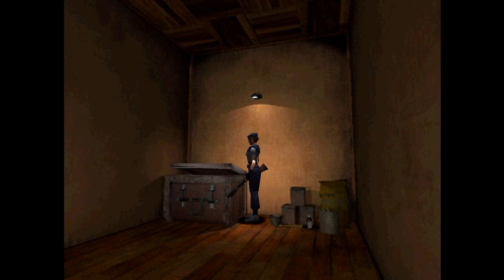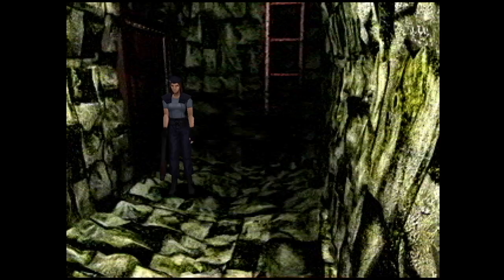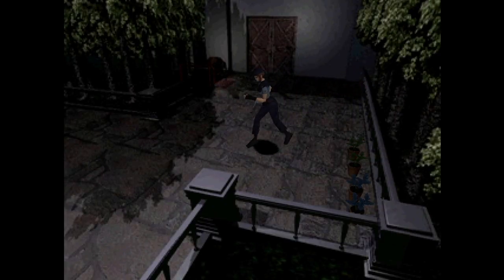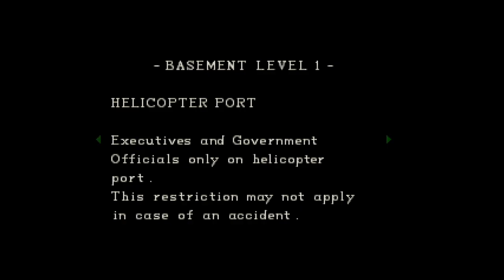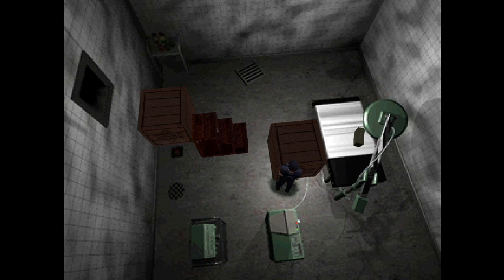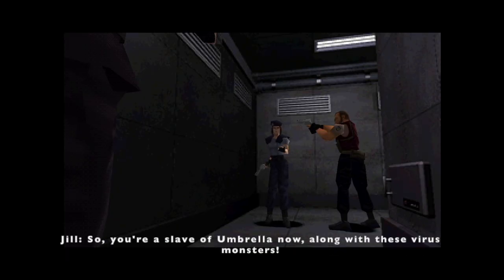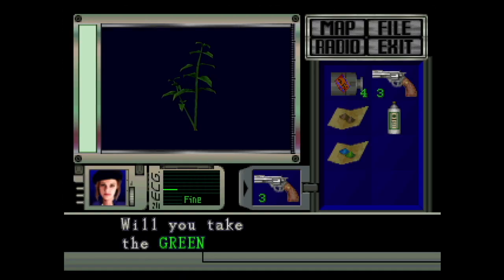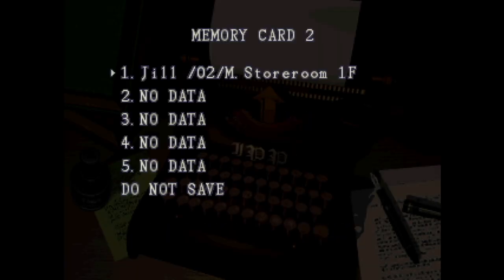Resident Evil: Director’s Cut Dual Shock Version (PS1/PS4) Jill Standard {Best Ending} Finale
After making her way through the Cave system, and the underground Laboratory, Jill not only reunites with Chris, but also learns the truth of the events that lead to this incident. We also learn that Barry had been forced to help Wesker, due to his family being used as hostages.

Unfortunately, due to showing off each room in the game, as well as reading the documents we found, we did go over 3 hours by a fair bit. Which means that the next playthrough is going to be the same route, with only a slight change in cutscenes.